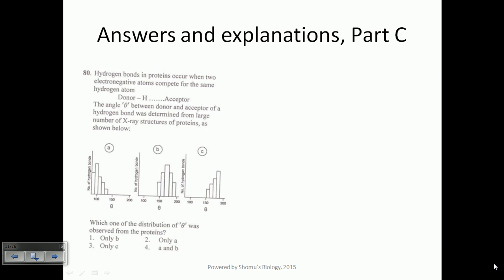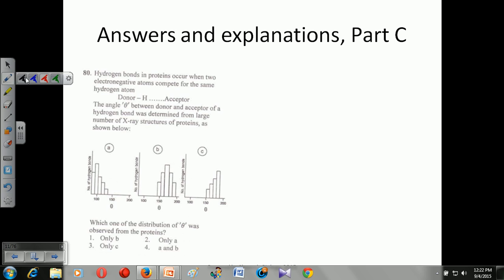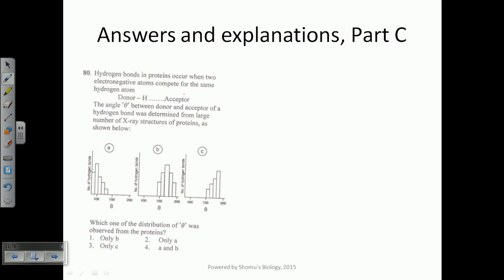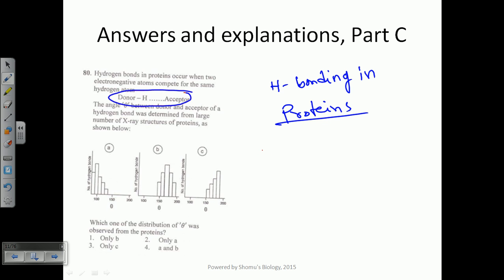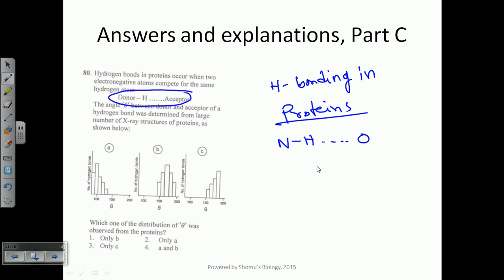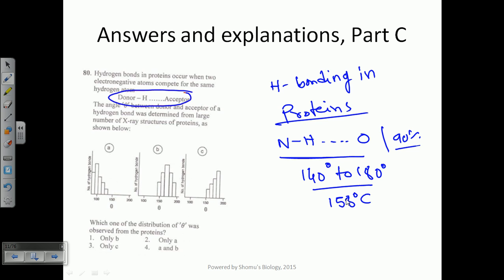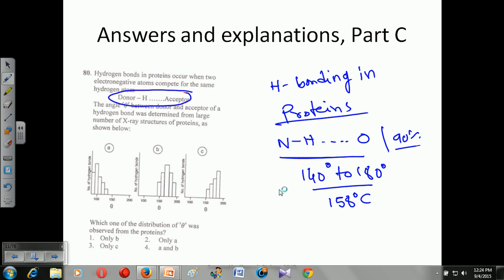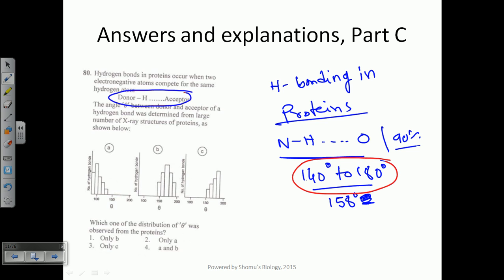CSIR UGC NET life science question paper discussion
This video lecture explains about CSIR UGC NET life science question paper discussed. It will explain the answers of CSIR NET life sciences questions June 2015.